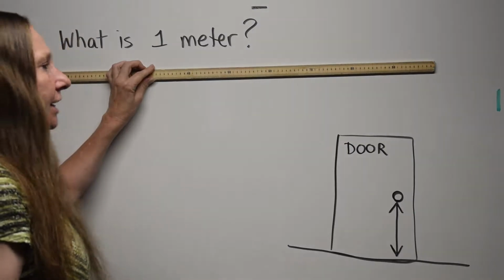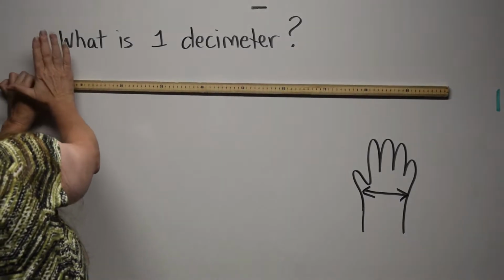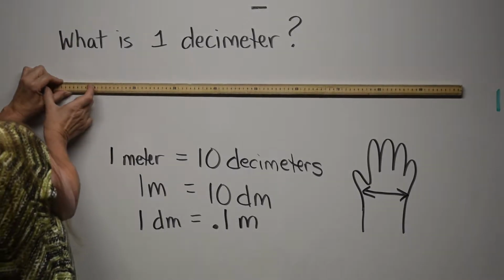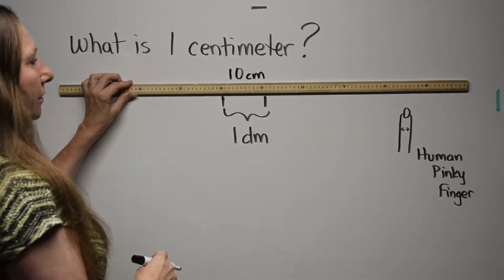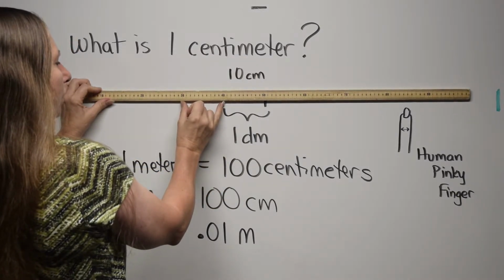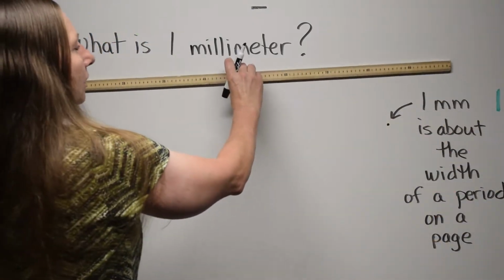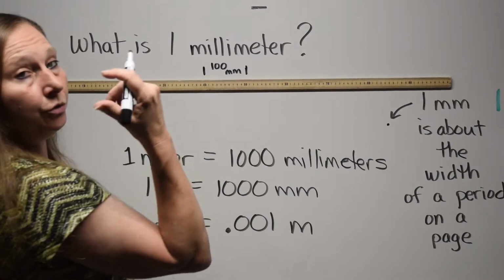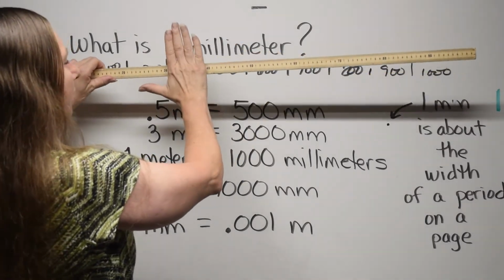5 Minute Lesson - 01.12A - Basic Metric Units of Length : Meter, Decimeter, Centimeter, Millimeter